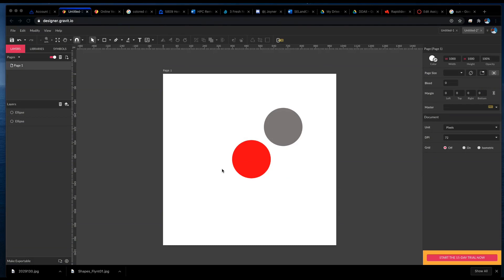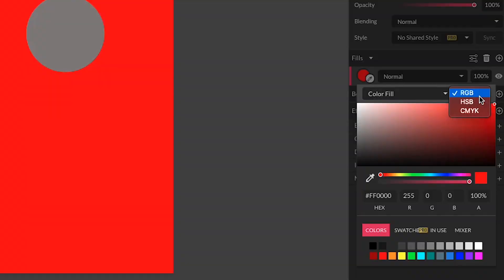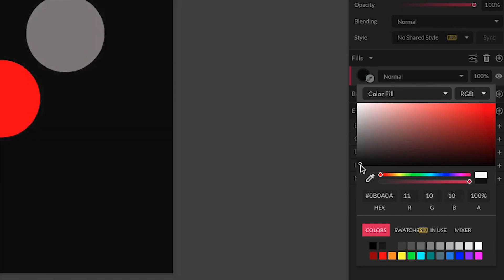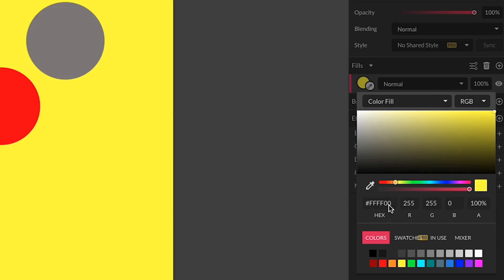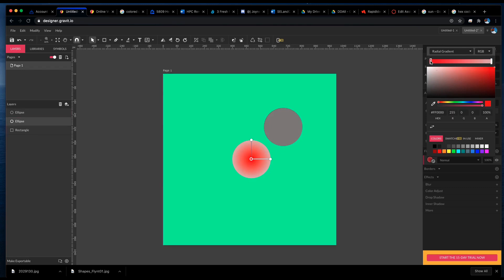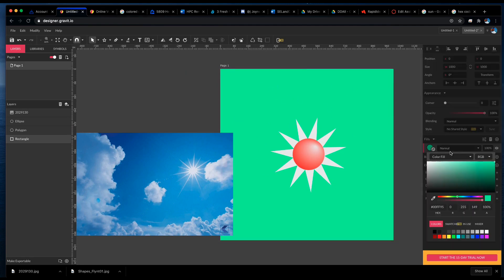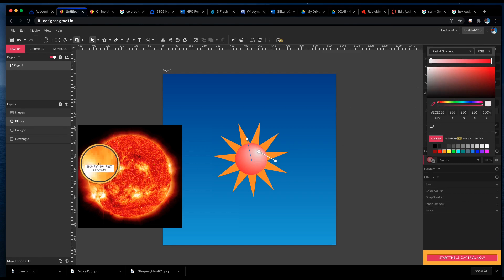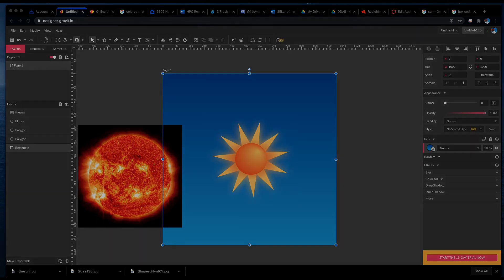Gravit Designer - Fills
Different ways to fill shapes using Gravit Designer including color, gradient and more